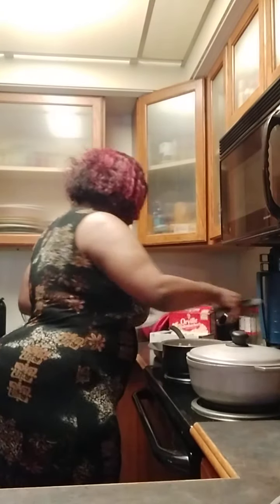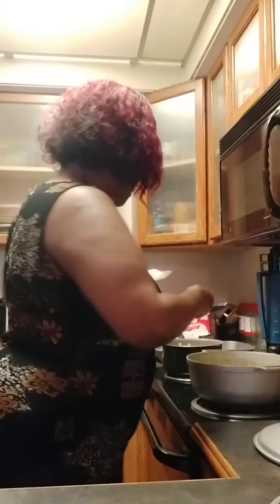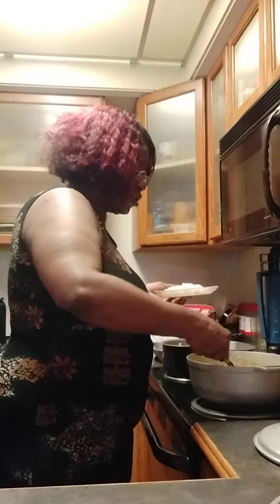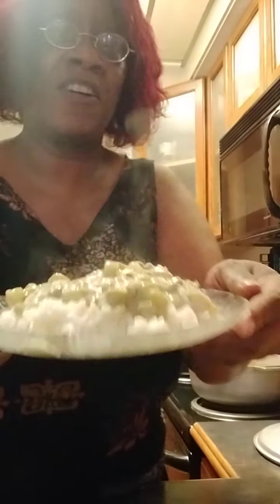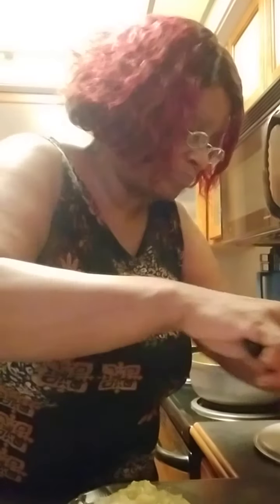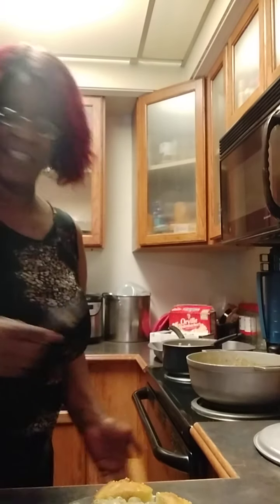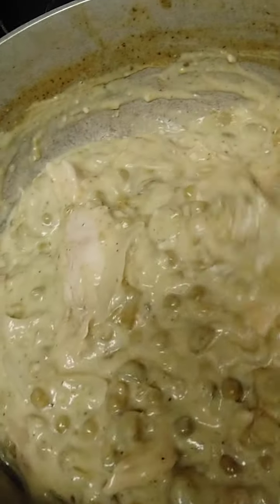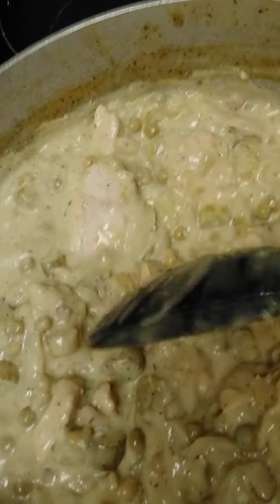Kay's Creation!!👩🏾‍🍳🍲Have Some💁🏽‍♀